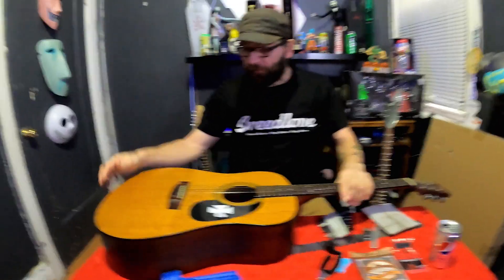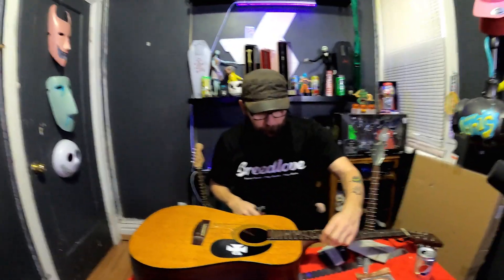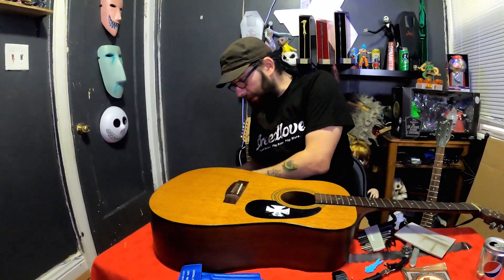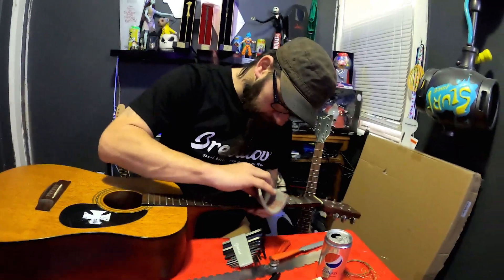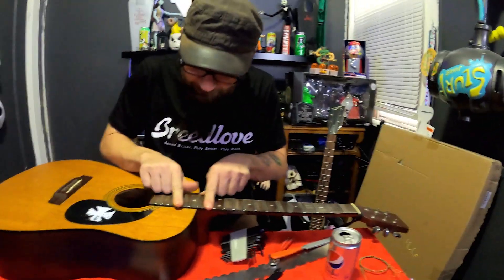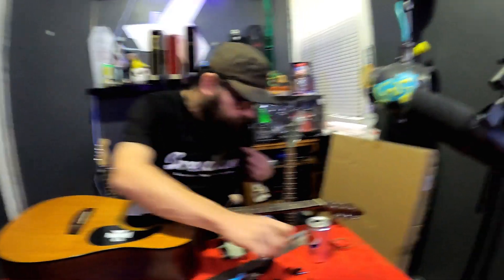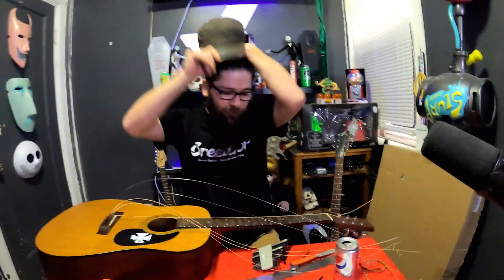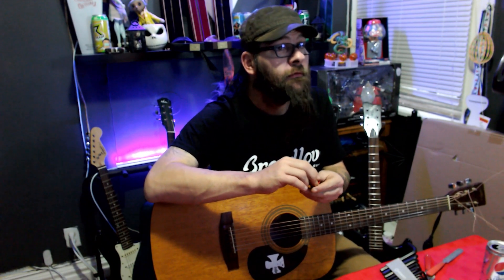How to fix a broken acoustic pin. Guitar builder guys.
Nice easy fix for your acoustic guitar with a broken pin.
like goal for a diet Pepsi guitar test!